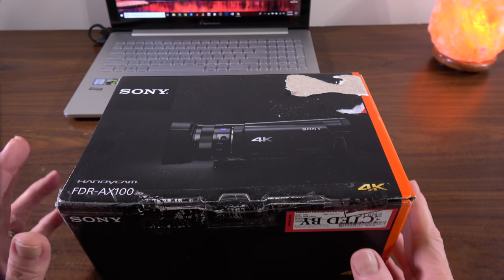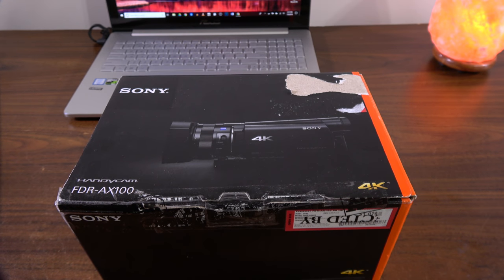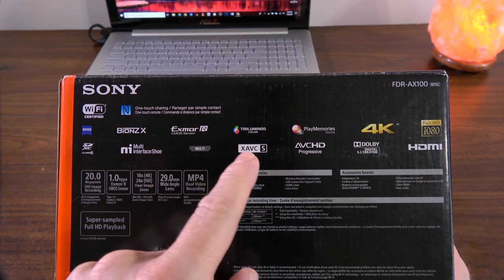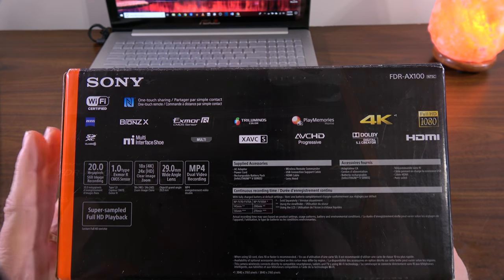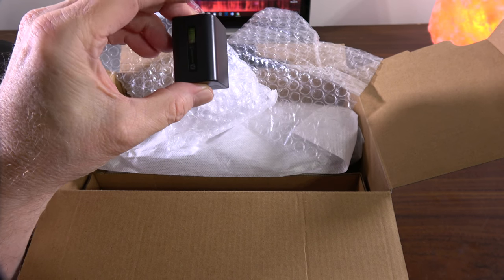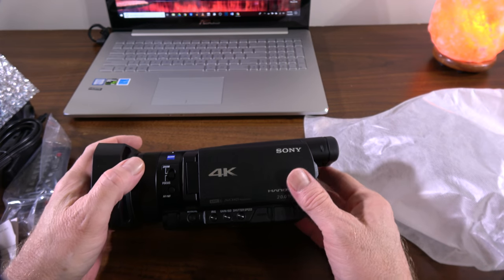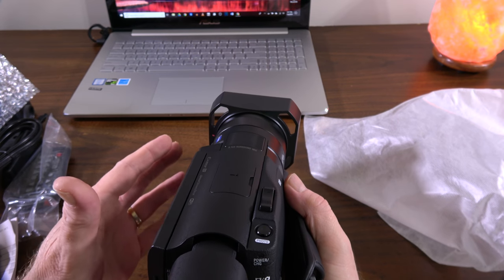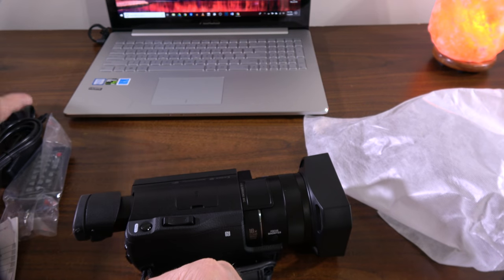Why I Bought the Sony FDR-AX100 in 2018 - FrugalTech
Sony FDR-AX100 on Amazon

Cameras

Lenses

Vlogging Microphones

MOVO VXR10GY
Rode Video Micro

Voice Over Microhphones

Lighting

Computer

Tripod

Social